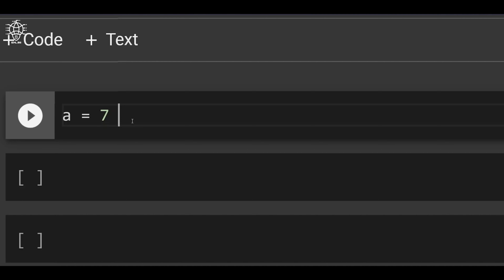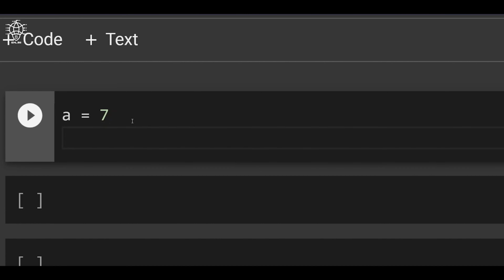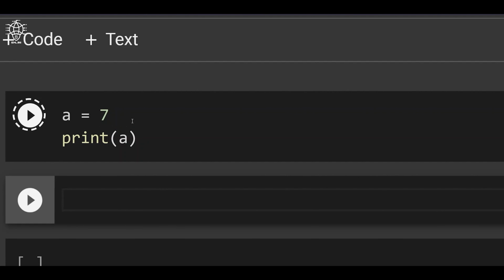Purpose of Variables (Python) | Python Basic Course | IEMLabs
This video is presented by IEM Labs which describes the purpose of using variables. The video elaborates on how we make computers remember things and why computers are efficient in remembering things that us.

Follow us on other Social Medias: -